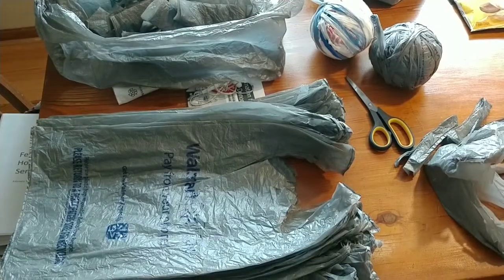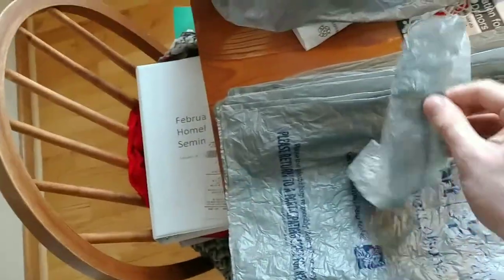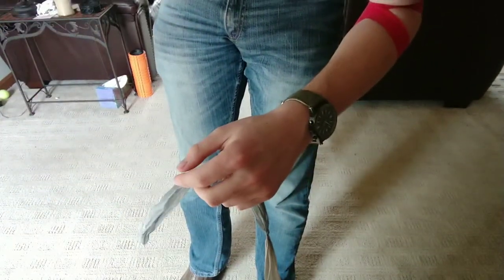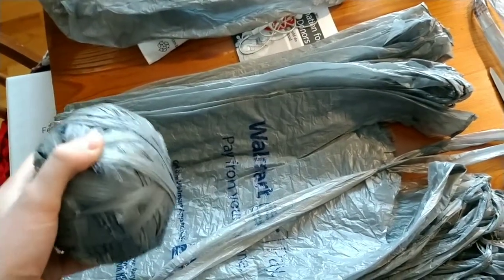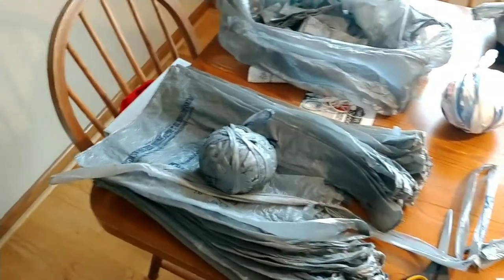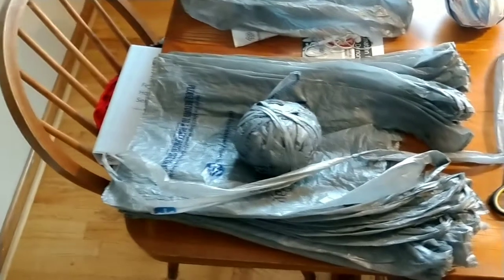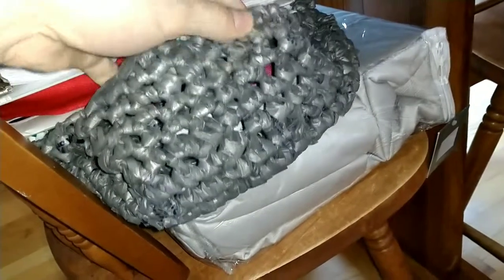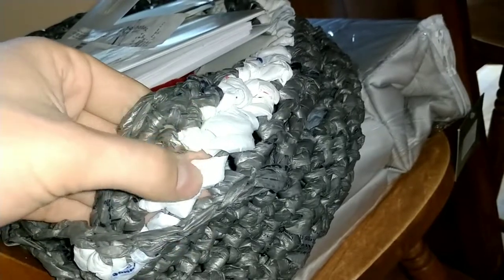Making Plarn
In this video, I show y'all how to make plastic yarn out of used plastic bags. This video was recorded on March 8, 2019.